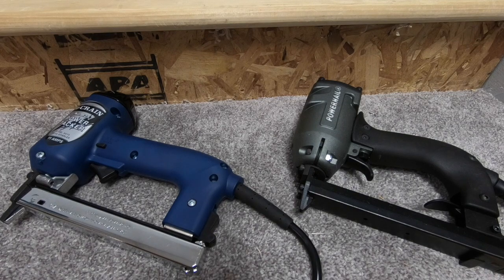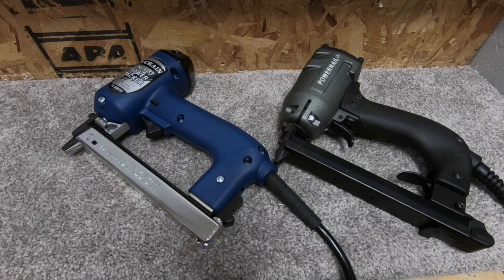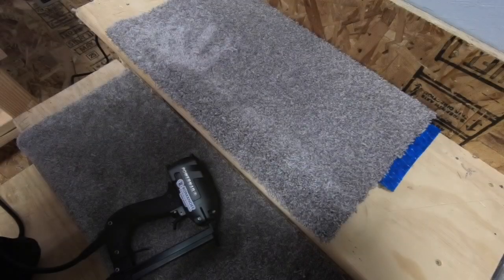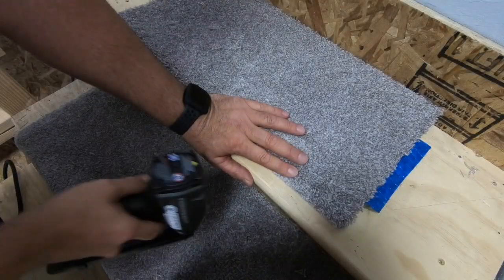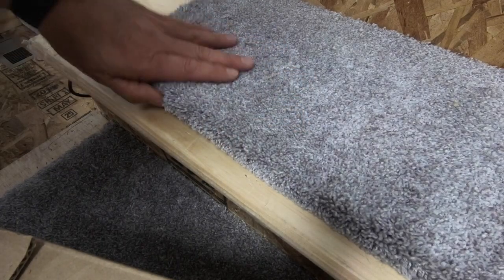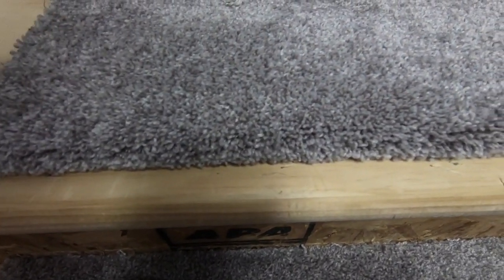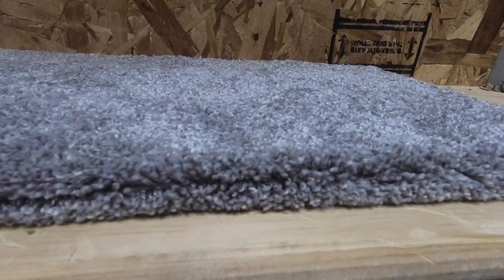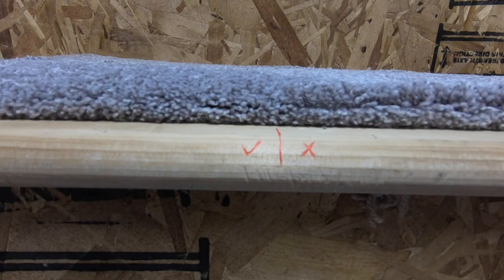Stapling Carpet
This video is about Stapling Carpet backing with an electric tacker to avoid dimples.